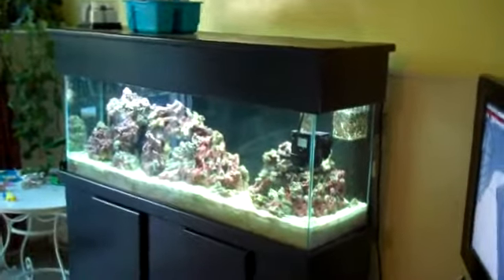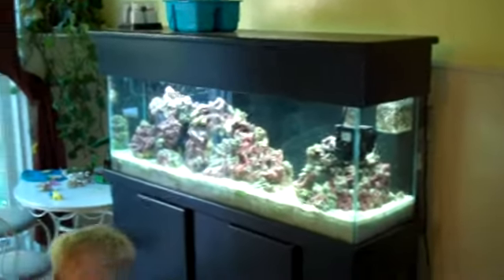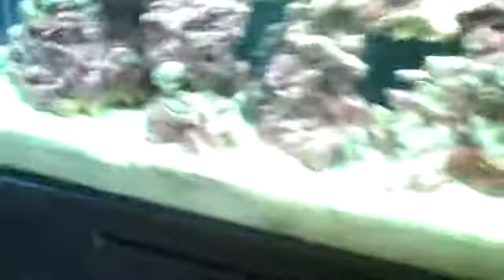Trim on Casing